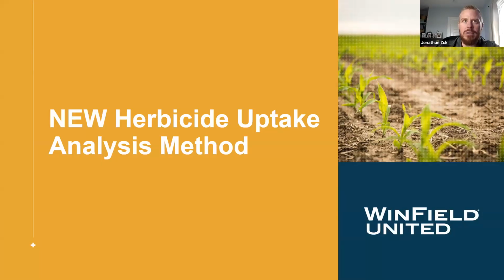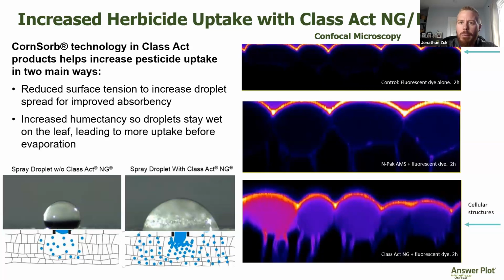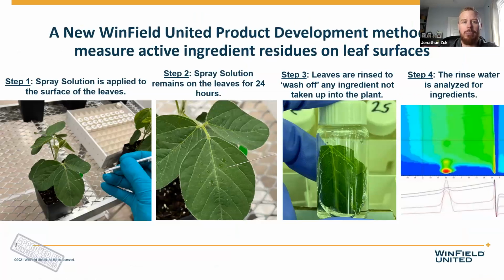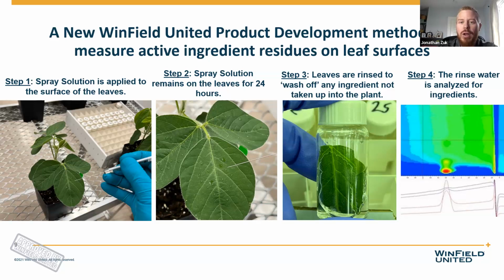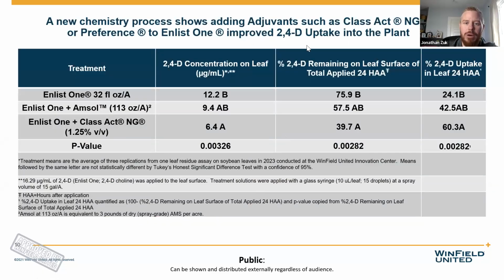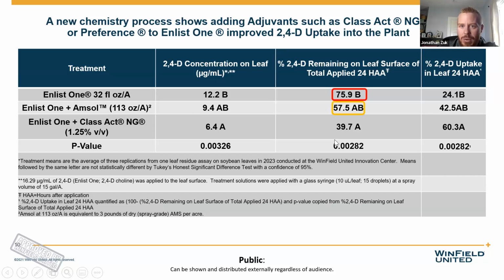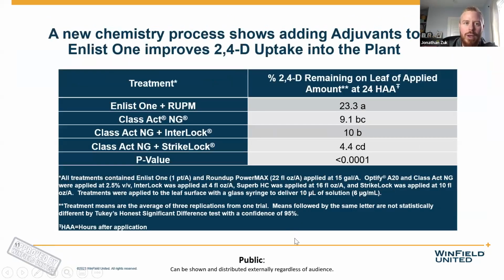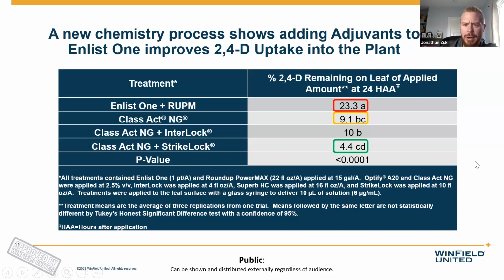Herbicide Uptake Analysis Methods